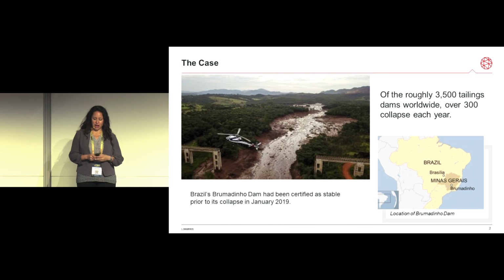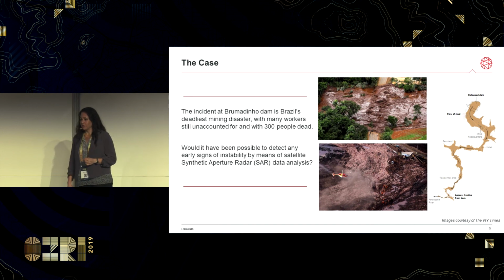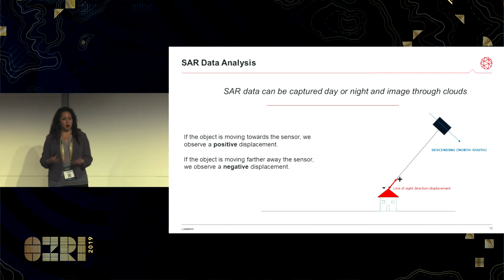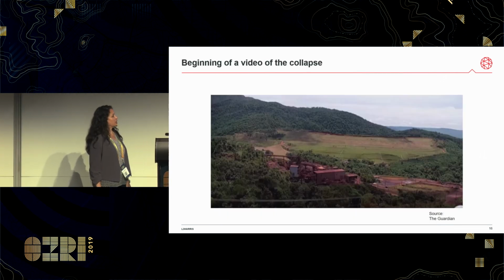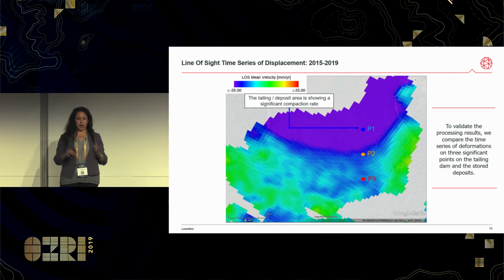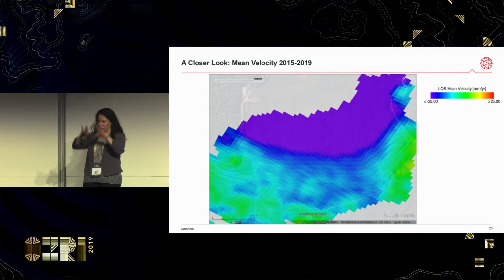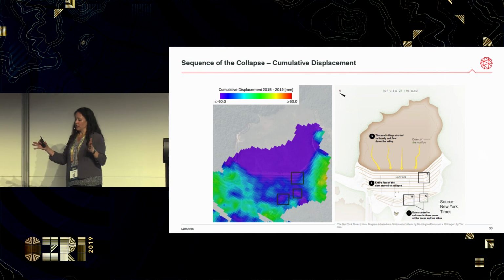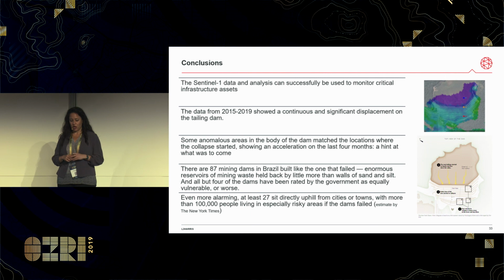Monitoring infrastructure with SAR data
Brazil’s Brumadinho tailings dam had been certified ‘Stable’ in January 2019, yet it collapsed following an earthquake later in the year. Find out how SAR data can help monitor infrastructure to avoid costly damage to critical assets.